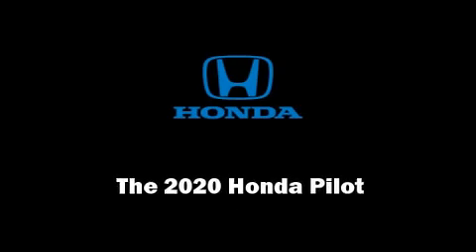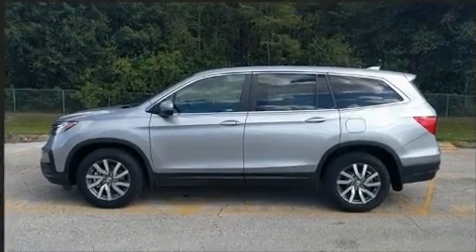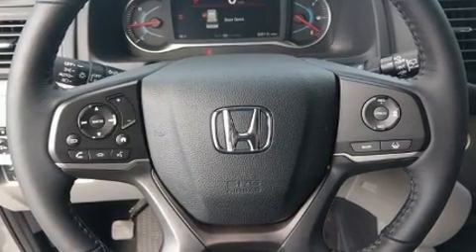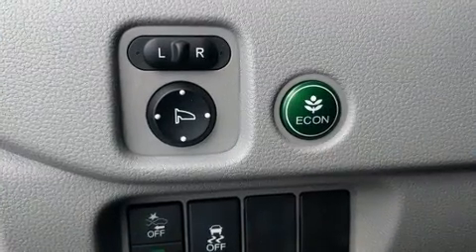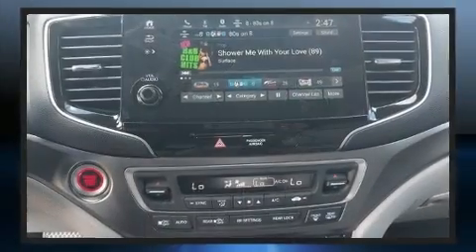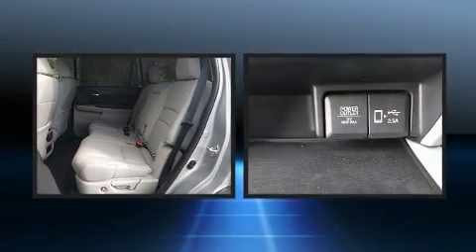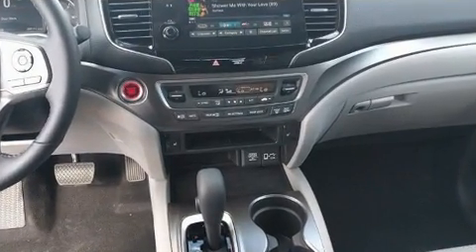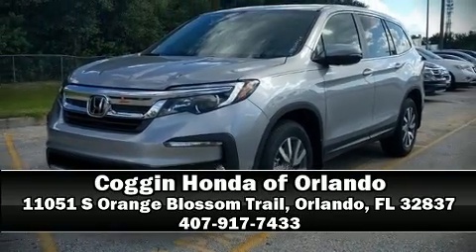2020 Honda Pilot EX-L FWD in Orlando, FL 32837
11051 S Orange Blossom Trail

Sensibility and practicality define the 2020 Honda Pilot. It features a front-wheel-drive platform, an automatic transmission, and a 3.5 liter 6 cylinder engine. Honda prioritized comfort and style by including: a power seat, a trip computer, heated seats, tilt steering wheel, turn signal indicator mirrors, an overhead console, and a blind spot monitoring system. Features such as automatic climate control and leather upholstery prove that economical transportation does not need to be sparsely equipped. Third row seats expand the maximum passenger capacity to 8. For drivers who enjoy the natural environment, a power moon roof allows an infusion of fresh air. Audio features include an AM/FM radio, and 7 speakers, providing excellent sound throughout the cabin. In the event of a rollover collision, side curtain airbags provide additional protection for outboard seated passengers. We have a skilled and knowledgeable sales staff with many years of experience satisfying our customers needs. We'd be happy to answer any questions that you may have.